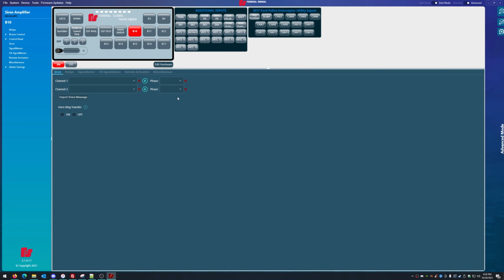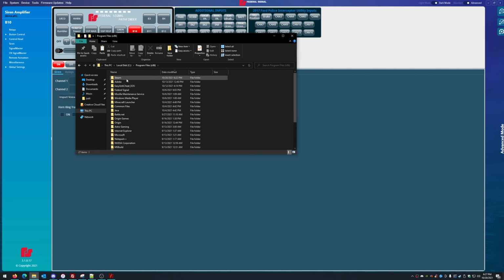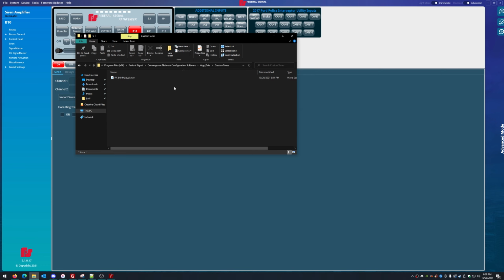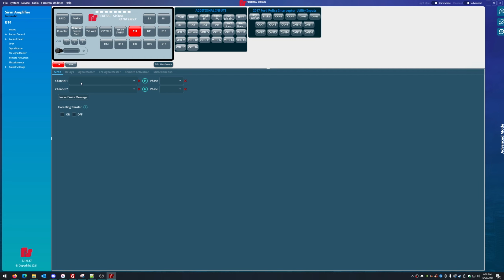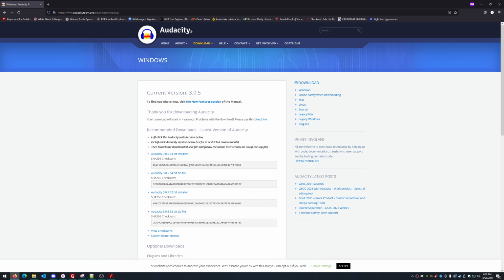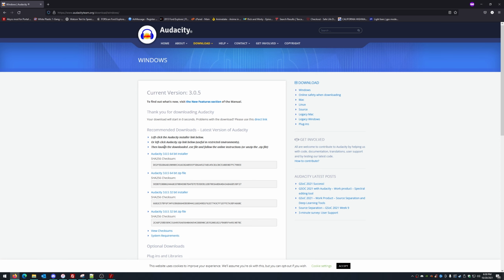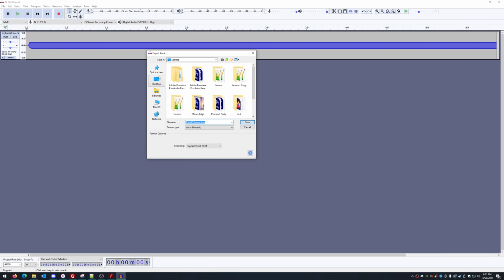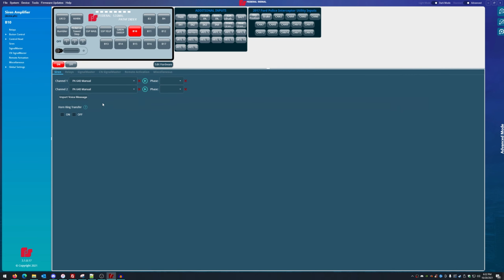Basic Federal Signal Pathfinder Programming - Custom Tones - Ep 11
In this video we learn how to add custom tones, as well as convert mp3 files into .wav so they can be added as a custom tone.